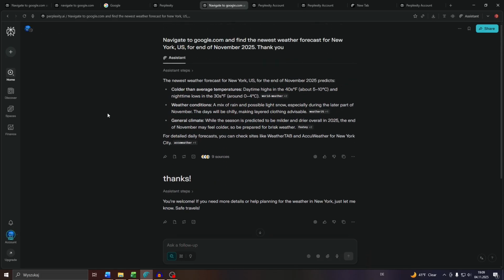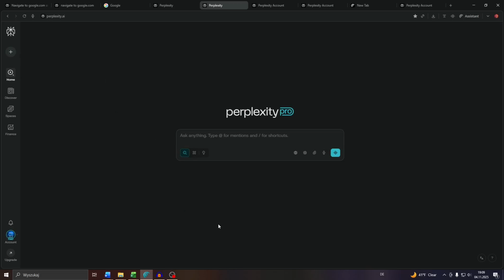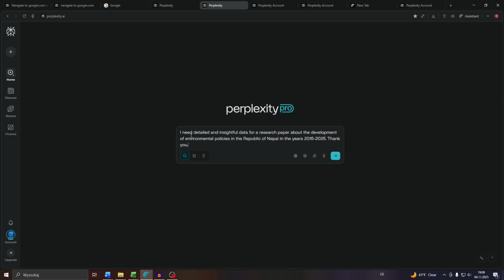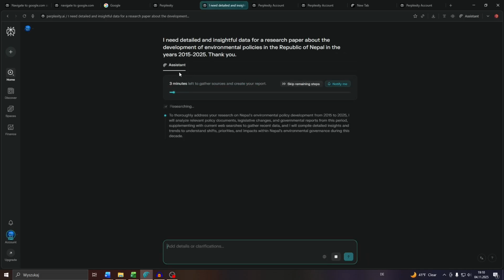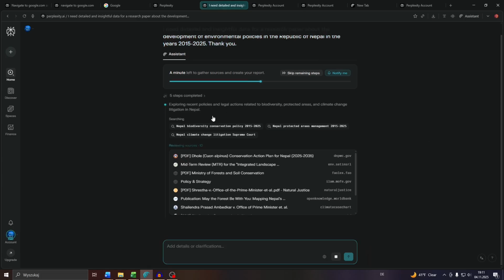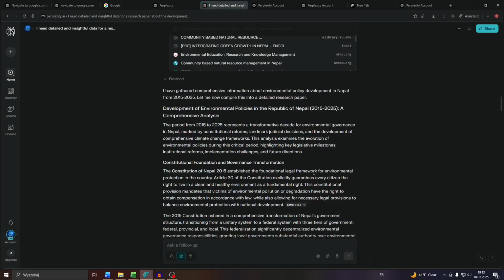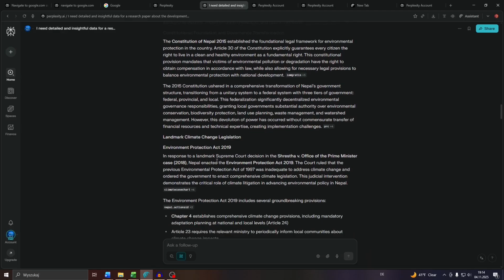How to Enable Deep Research on Comet AI Browser — Step by Step Comet Tutorial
In this short tutorial, you’ll learn how to enable the Deep Research mode in the Comet AI browser to refine search results.

If you're interested in learning more about how to use Comet AI web browser, you may learn how to set Comet as your default web browser, too, in this tutorial